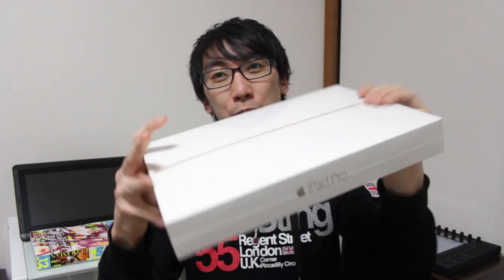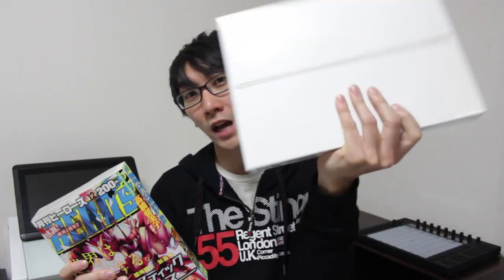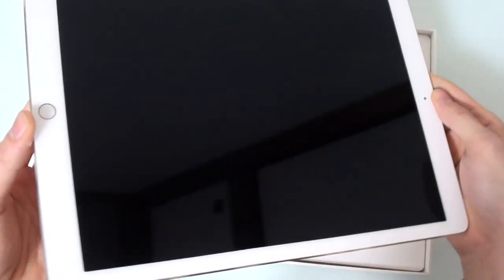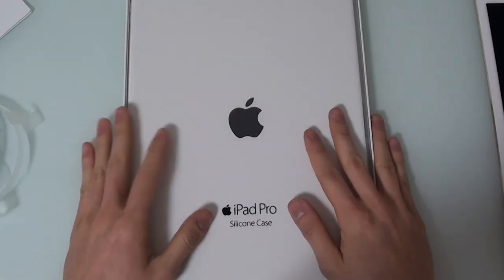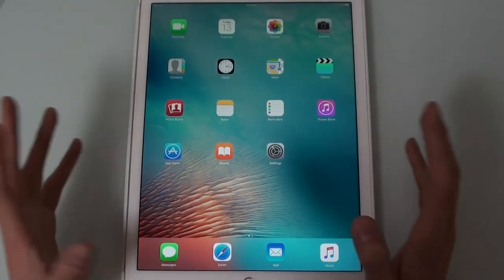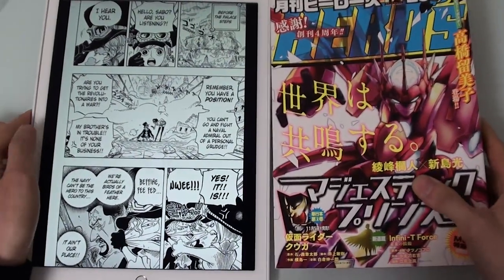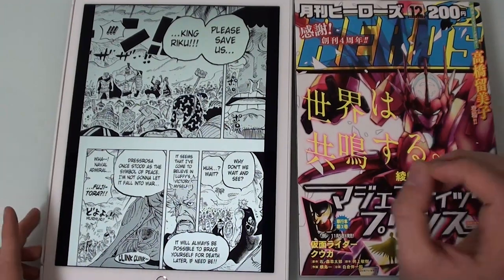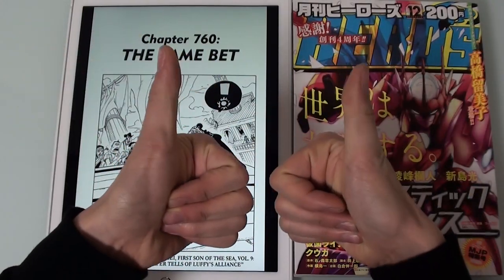iPad Pro Unboxing: Good Enough for Manga?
iPad Pro has just released and I managed to acquire the 128gb Wi-fi model in GOLD. I'm buying it for quite specific uses like drawing and reading so I'll be focussing my reviews on those areas. In this review we take a detailed look at the iPad's performance as a manga (Japanese comics) reading device. Obviously if you prefer the western comics I imagine the reading experience will be quite similar :)

The Apple Pencil wasn't in stock so I'll dedicating a separate video to review it when it arrives.

Will you be picking up an iPad Pro?